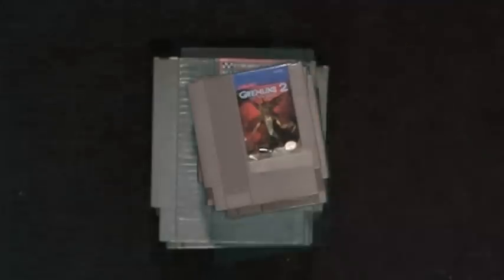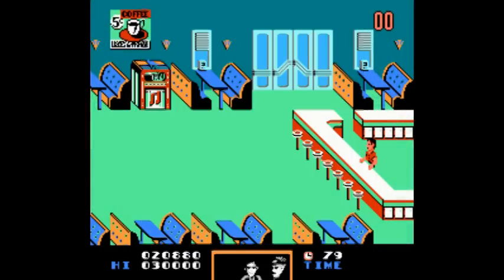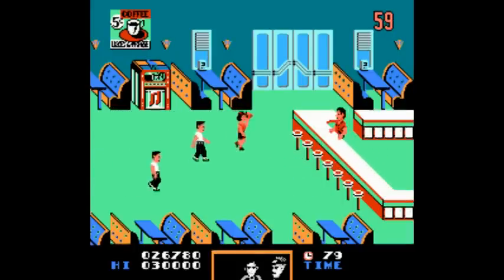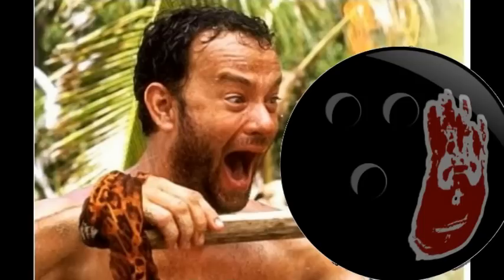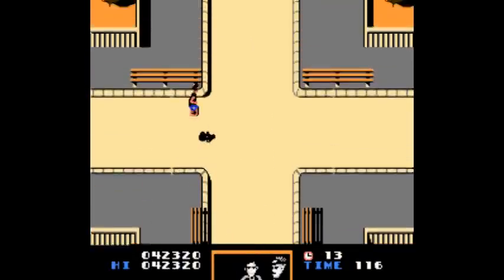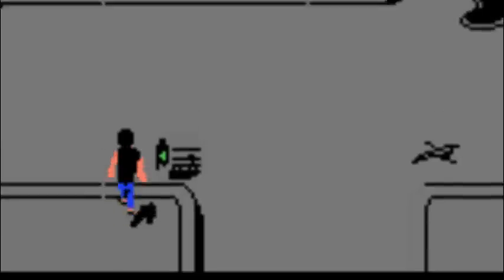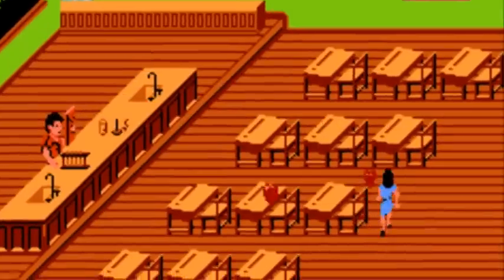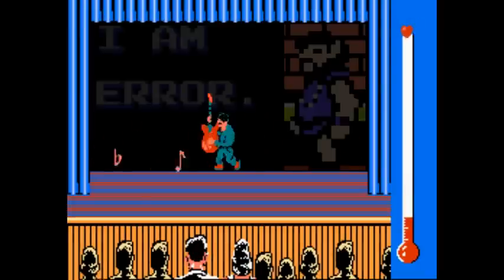Back to the Future NES! (tips and tricks!) 'Pots and Pans' EP.1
New tips and tricks video series featuring 'quick'  tips, tricks,tutorials and/or walkthroughs that people may have overlooked or may not be aware of.

This ones dedicated to anyone who's ever had trouble with Back to the Future! Especially Lou's Cafe!

*Correction! It's been brought to my attention that to 'kill the music' simply pause and hold the B Button while you unpause! its a bit simpler :)

Also  I've heard after the school dance (like in the movie) the clocks no longer matter (outside of points) as the picture doesn't disappear anymore, so you can now not worry about clocks and focus more on avoiding those pesky bees that really pick up on the last street stages.

If you would like to support the cause consider being a patron